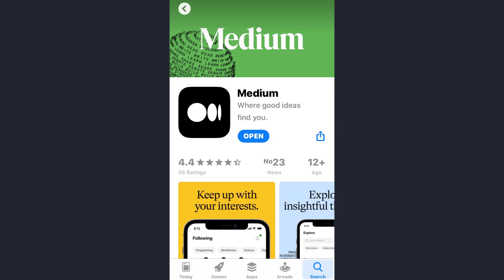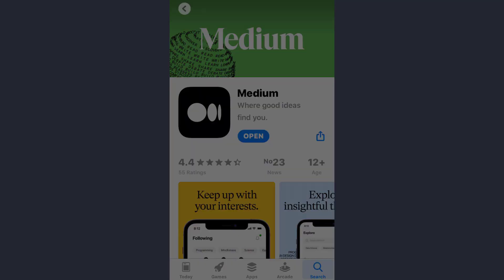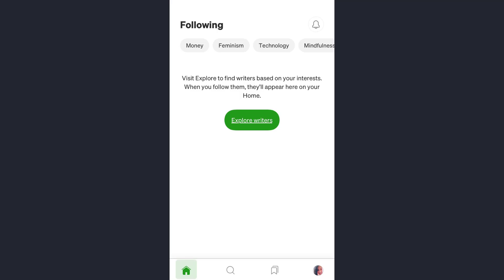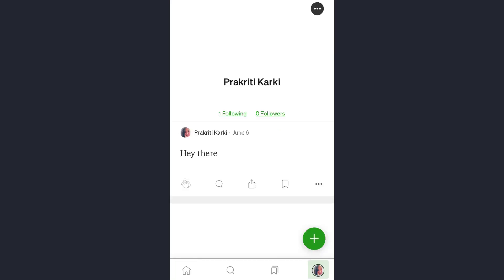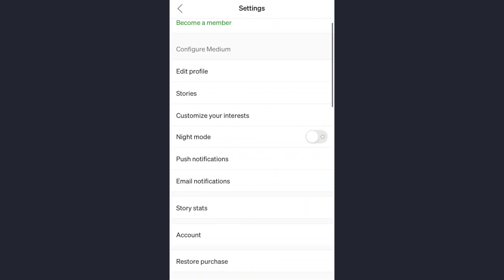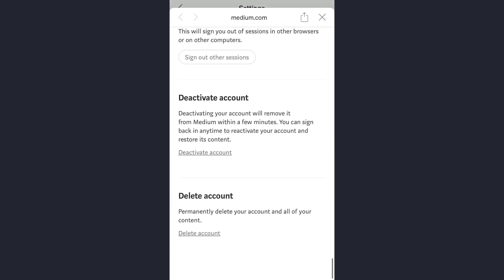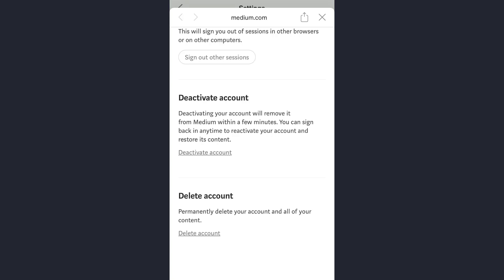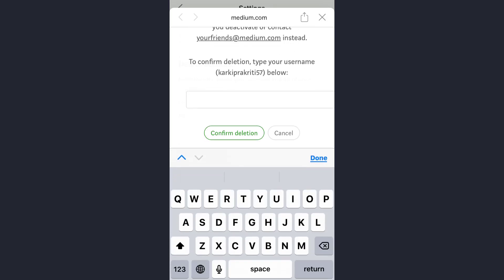How To Delete Medium Account | Permanently Delete Medium Account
Want to know how to delete your Medium Account but don't know how to do ?
This quick video will guide you to delete your medium account

With the Steps below you can easily delete your account:
1) Firstly open Medium Account on your smartphone, Make sure you are logged into your account
2) Now tap on the Profile icon on the bottom right again tap on the 3 dot on the top right corner in the same page and tap on settings
3) Now scroll down until you see account option, Tap on it
4) Now you can see the option of Delete account Tap on it, To delete your account type in your password and tap on Confirm Delete.

So, in this few simple steps you can successfully Delete Medium Account.